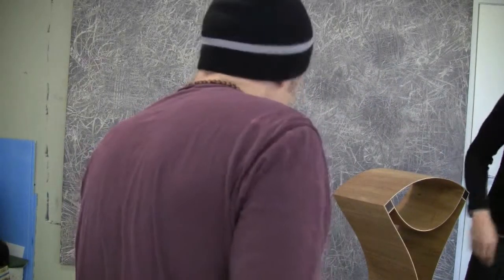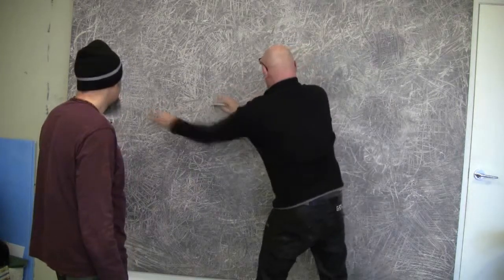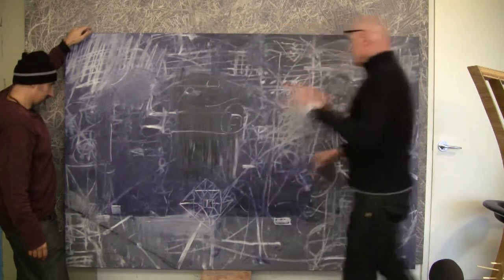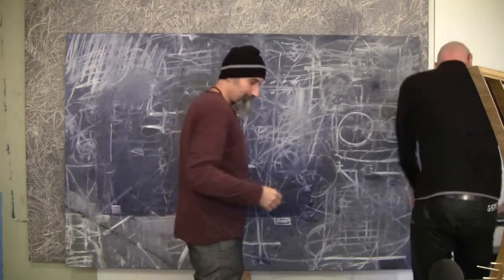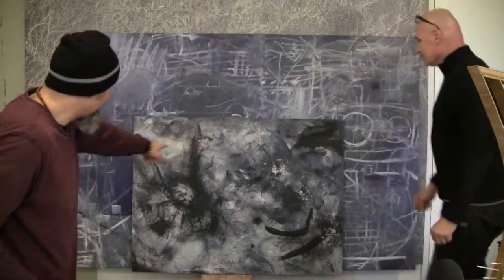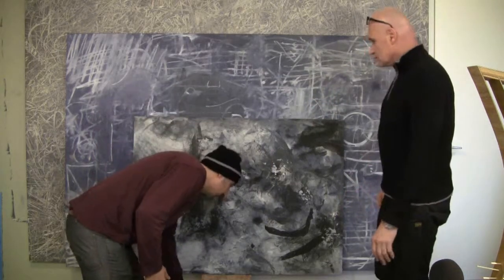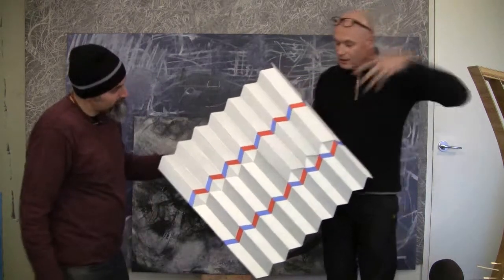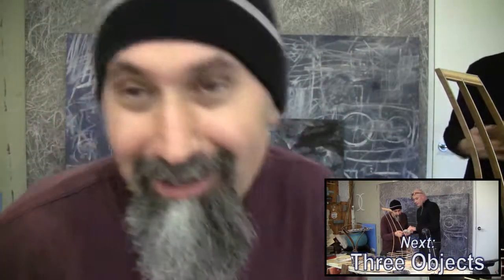Math in Art and Design: Chaos, Order, and Op Art - Five Paintings by Dirk Marwig (420math)